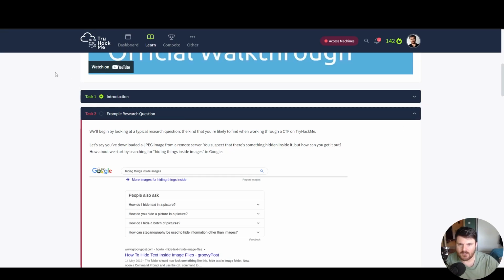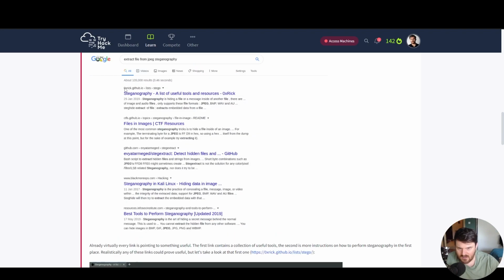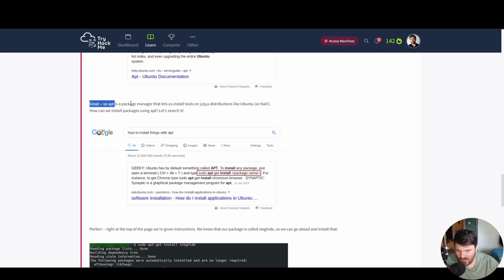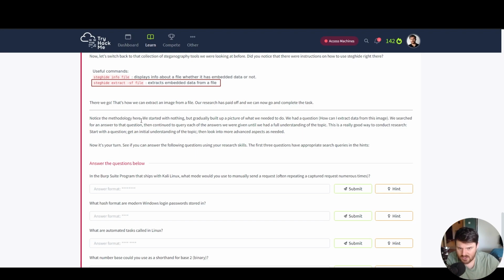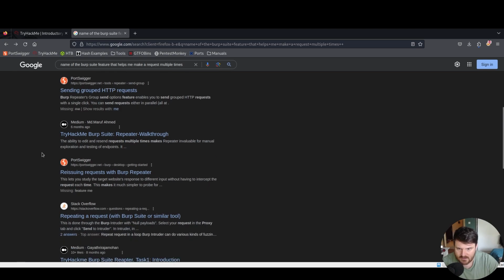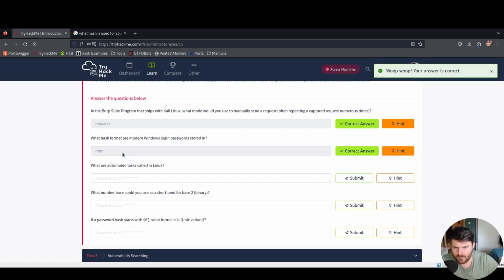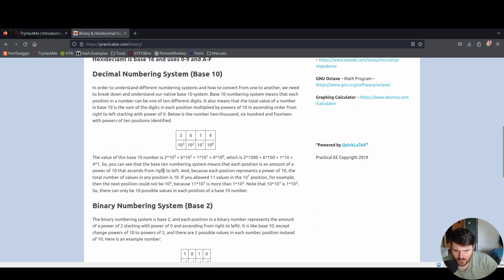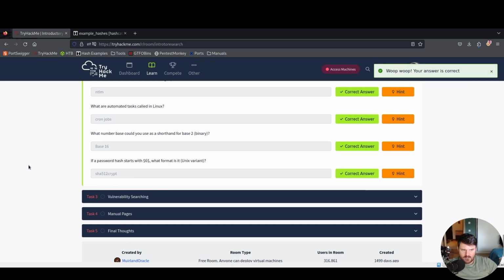Example Research Question | THM Series: Introductory Researching #2